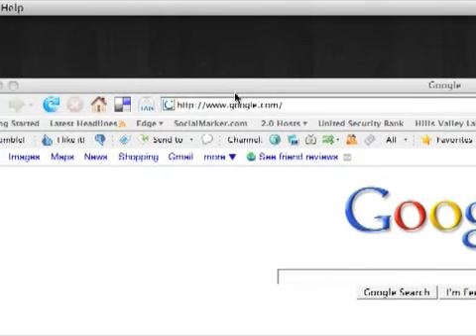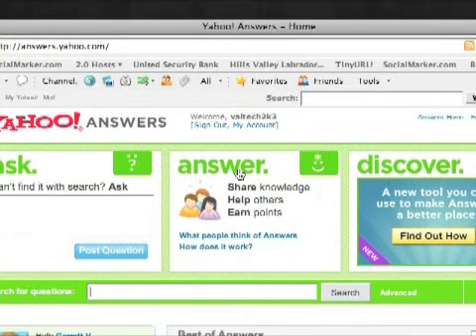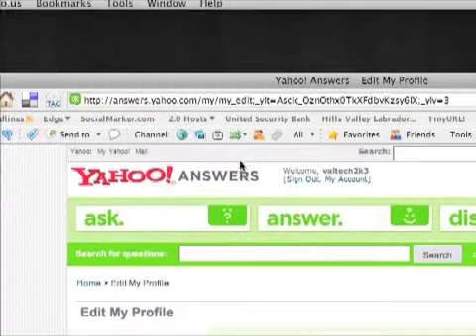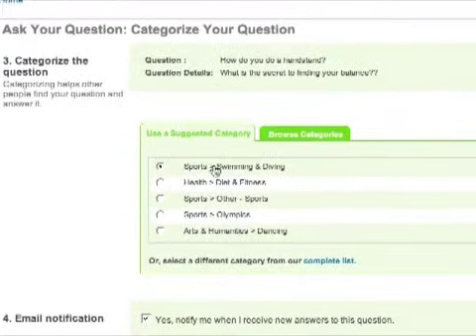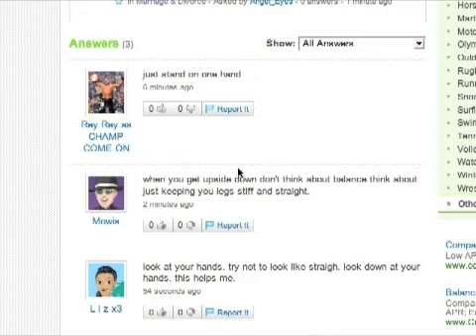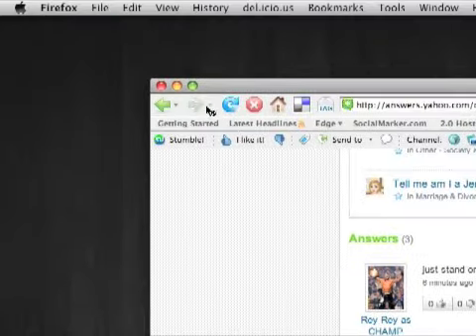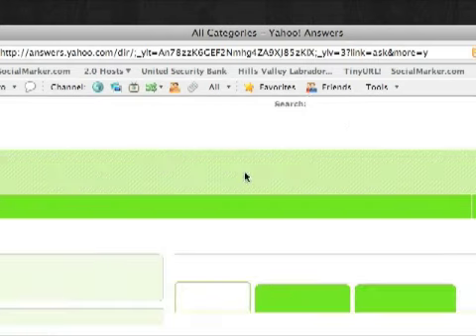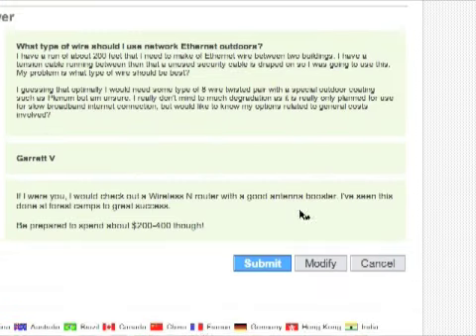Yahoo! Answers - Getting Started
Yahoo! Answers is one of my favorite networks and a great place to find answers to questions that have been in the back of your mind for days! Learn the ropes in this new video from Tech-Bites.com.